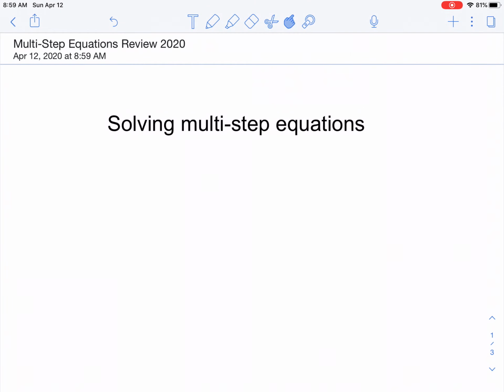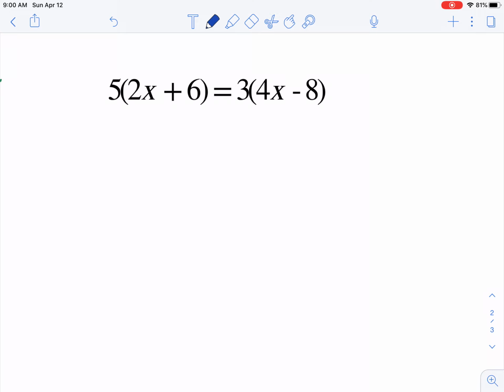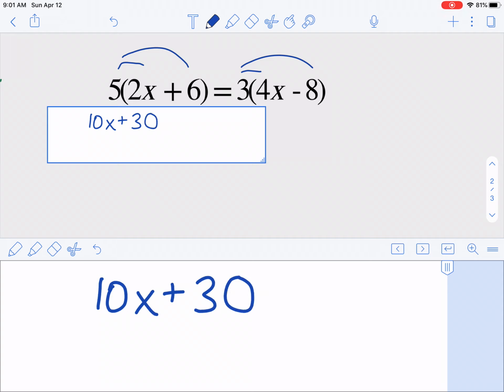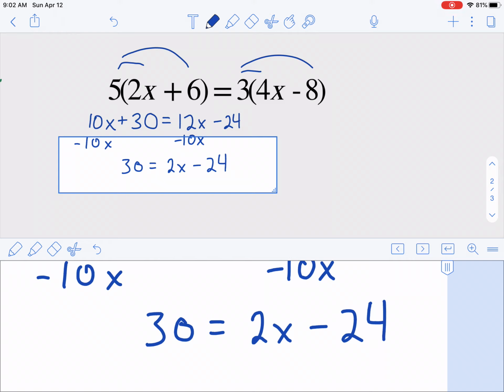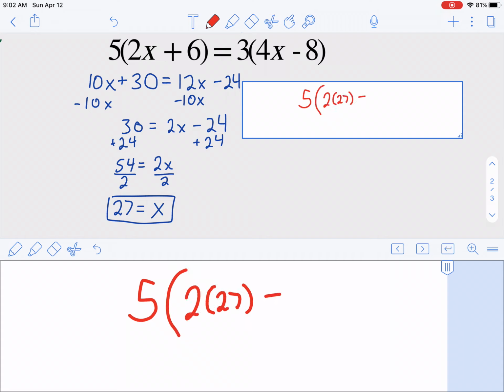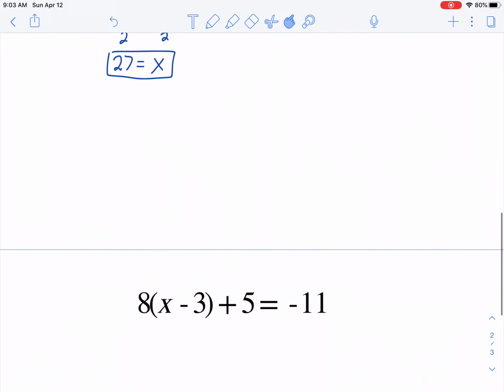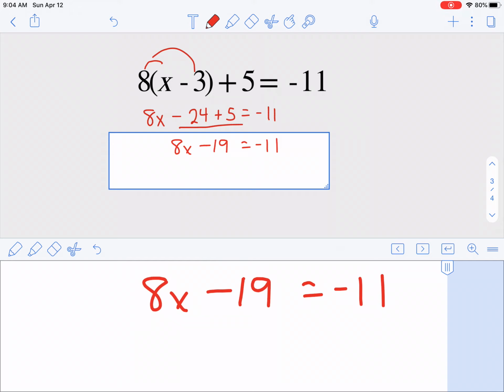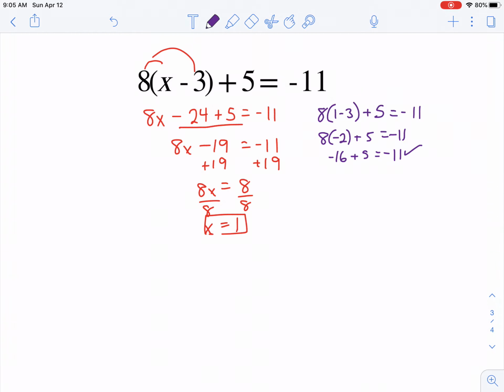Geometry - Solving Multi-step Equations